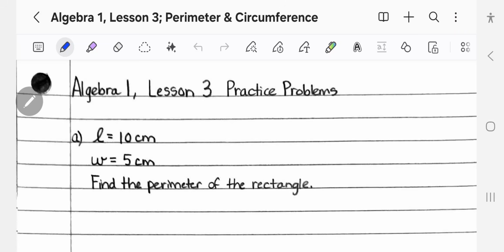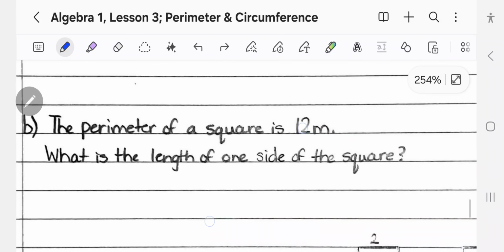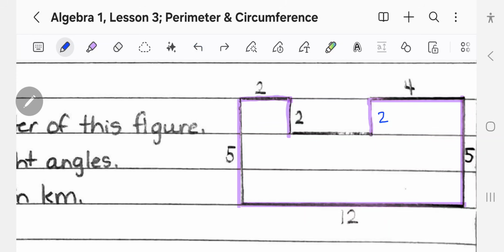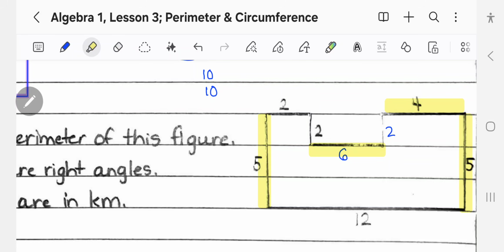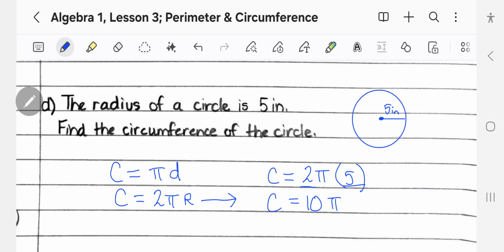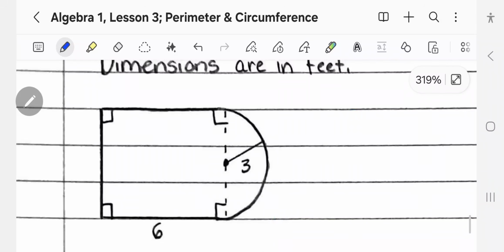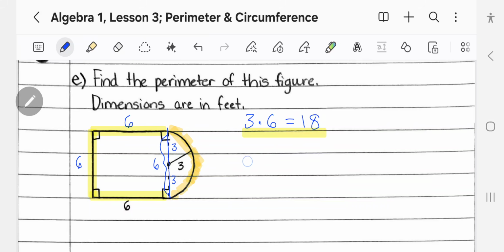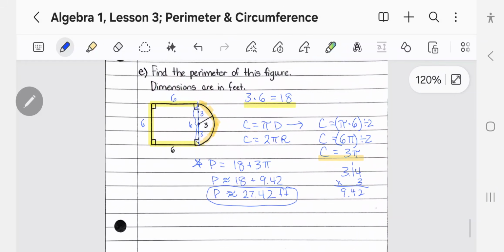Saxon Algebra 1, Lesson 3 Practice Problems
Saxon Algebra 1, 3rd edition,  practice problems from the textbook.